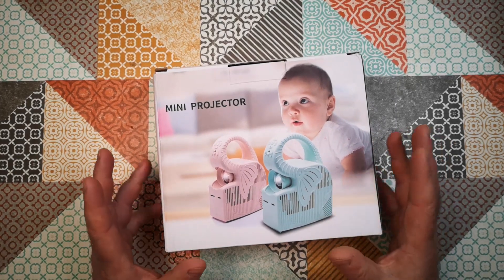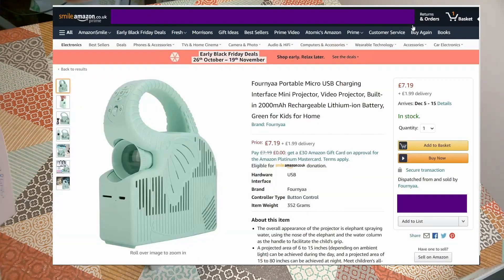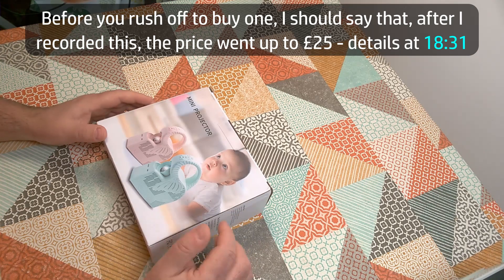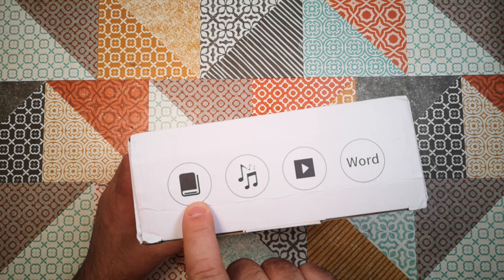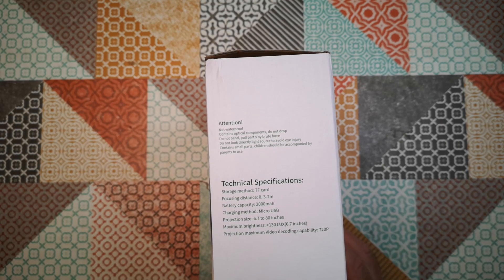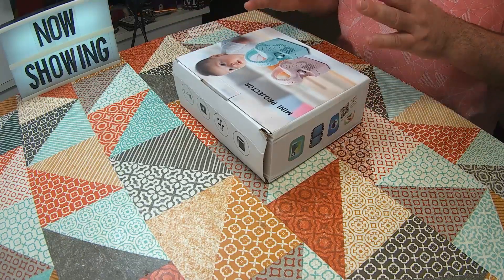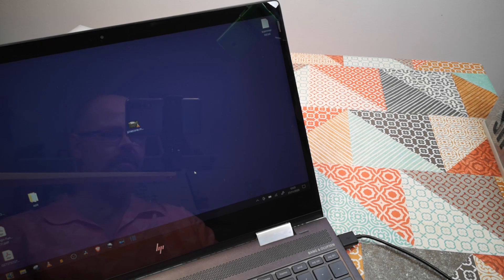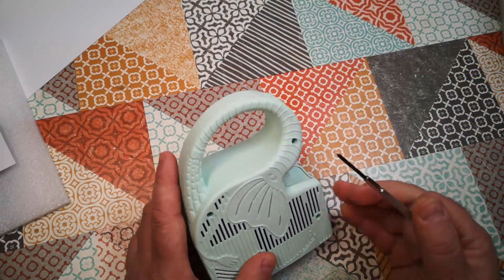The Weird Little Video Projector That Cost Me Less Than £10 - Unbox, Test, Teardown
I stumbled across an absurdly cheap toy video projector on Amazon.  Let's take a look at it...

Here's a link to the product (the price went up suddenly after I recorded most of this video).

Timestamps:
0:00 Intro
0:11 Purchase & background
2:25 Unboxing
4:00 Test
12:40 Teardown
17:21 Conclusion